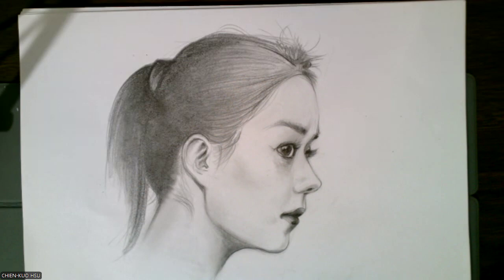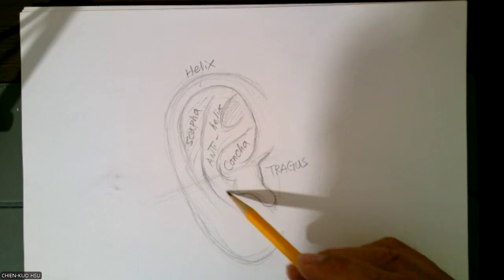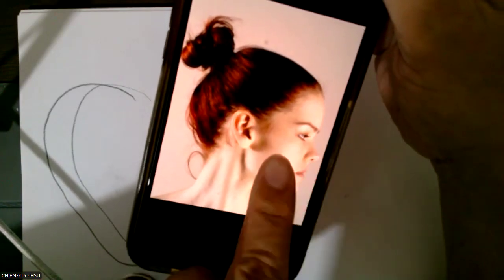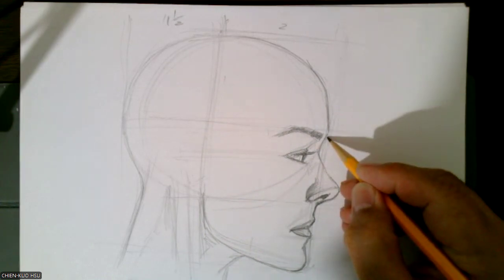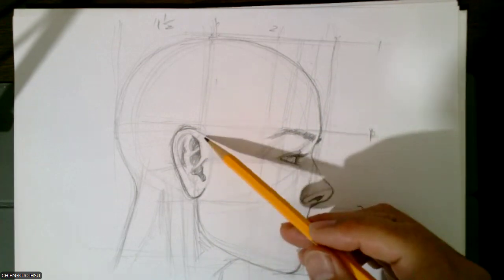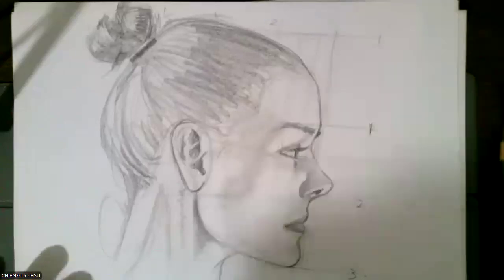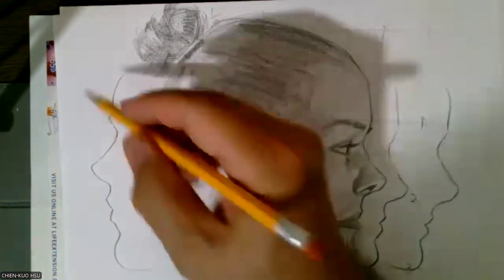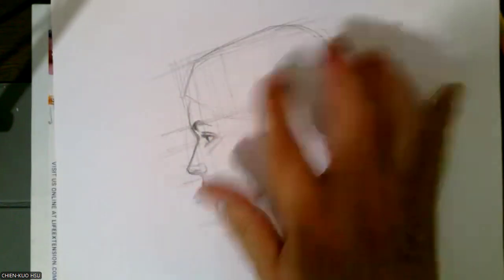Side view ear and side view female head drawing